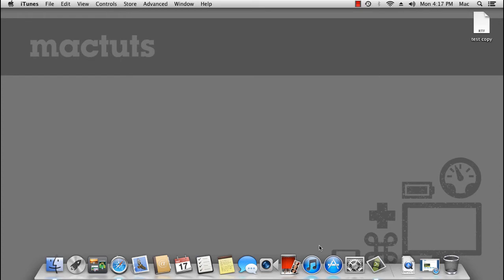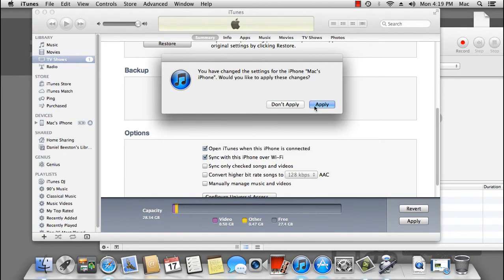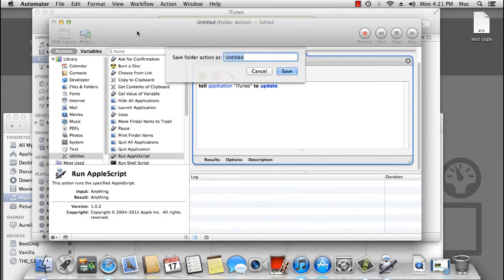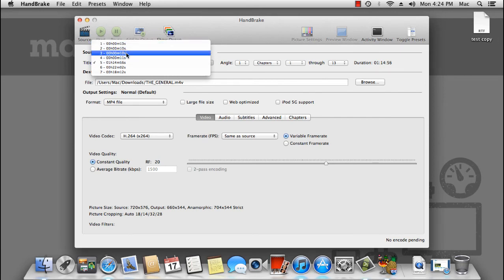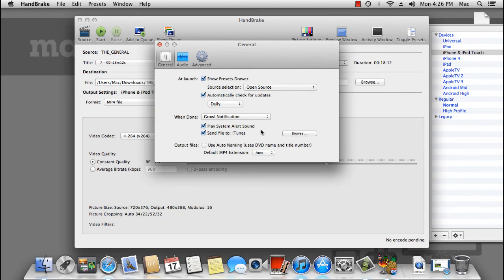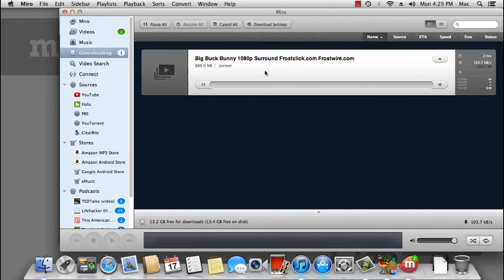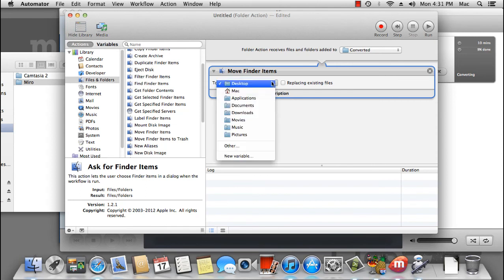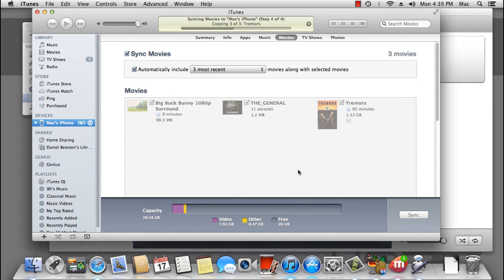Getting Video Onto Your iPhone: The Fire and Forget Method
Video processing is a tedious chore and getting that video onto your iPhone can be an exercise in patience. This screencast shows you how to set your mac so that you can start the process and forget about it, knowing that the content will show up on your phone as soon as it's ready.